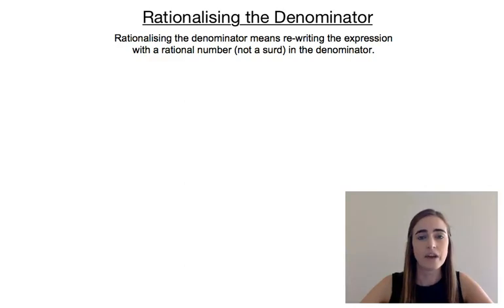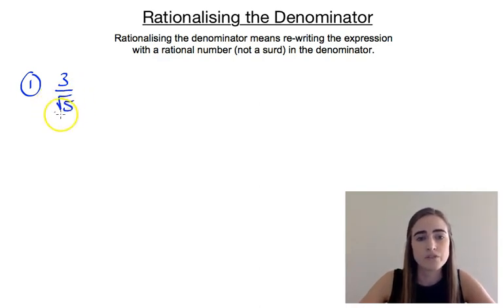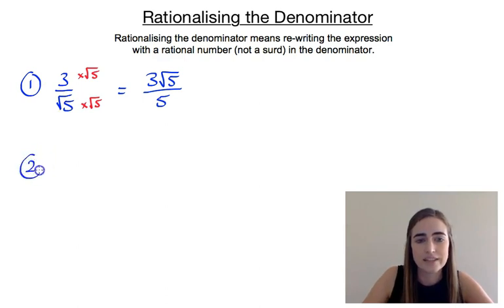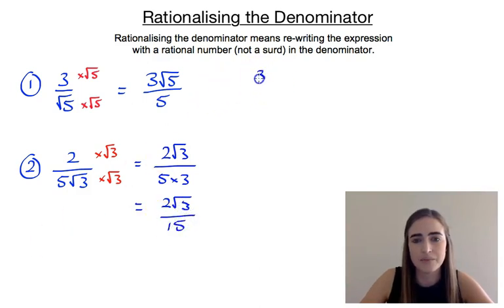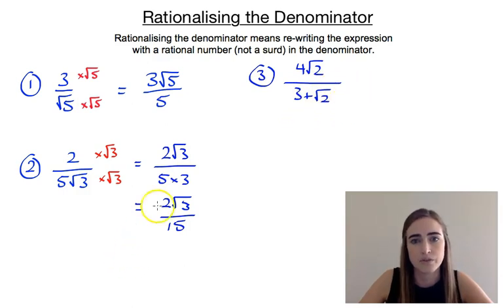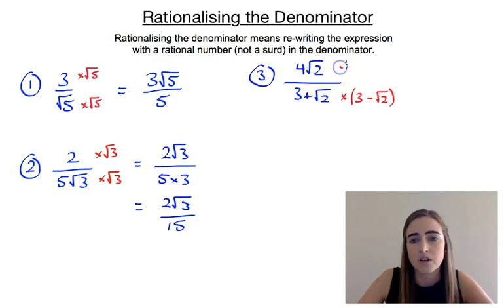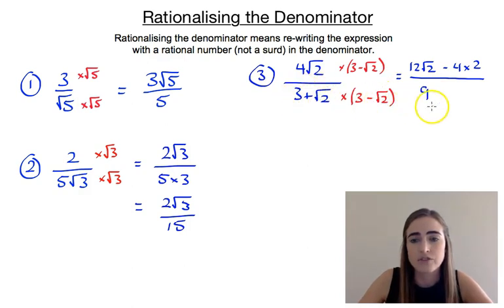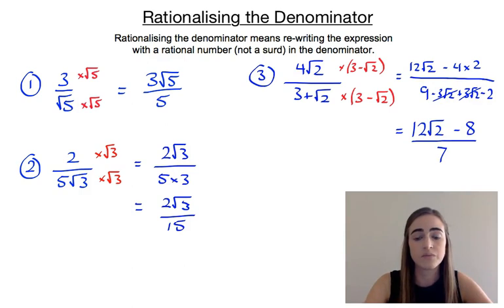Rationalising the Denominator